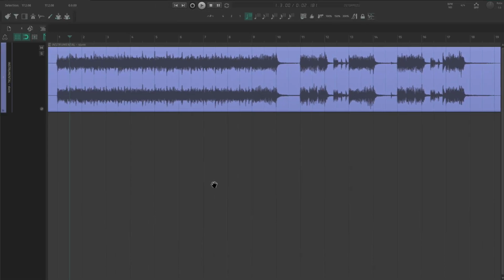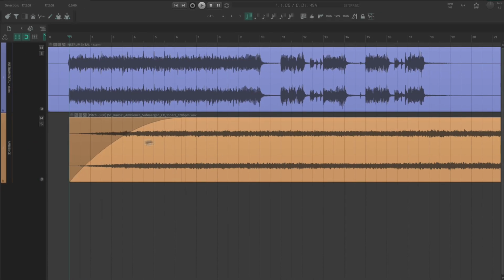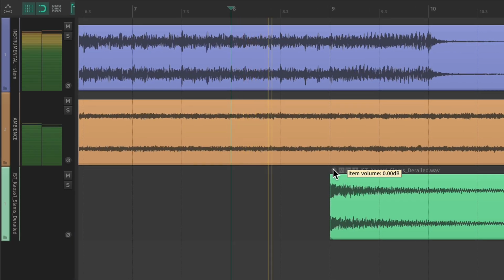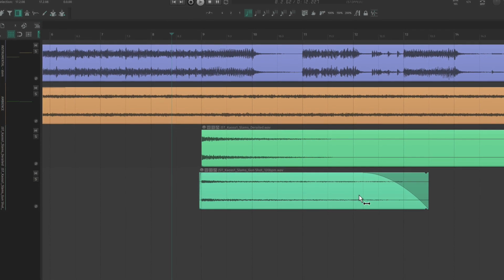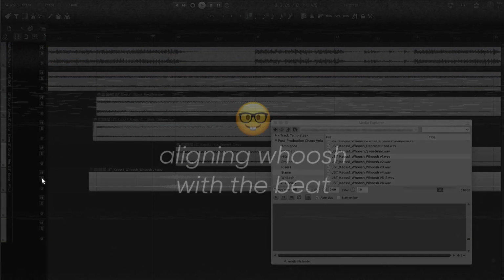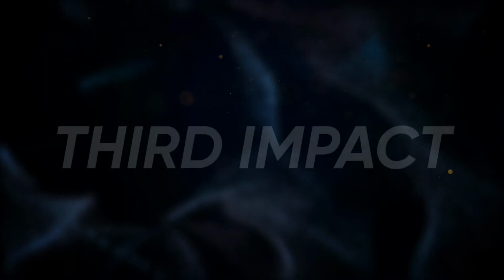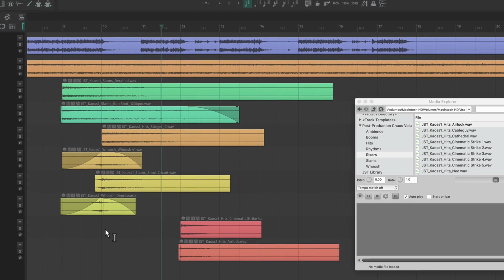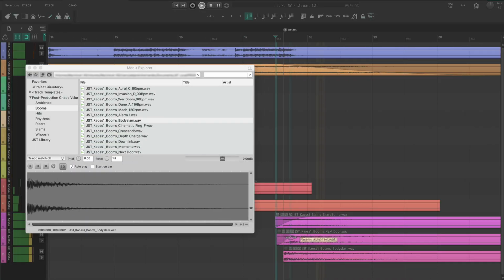How To Get the HEAVIEST Breakdown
Joey shows you how to add weight to your breakdown using the JST Post-Production Kaoss sample pack. What are some of your favorite post-production sounds?